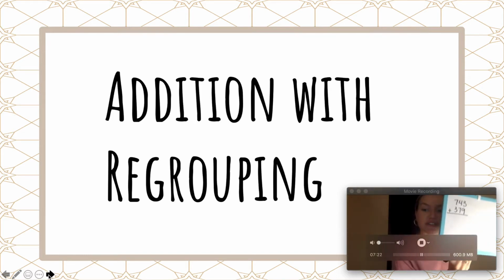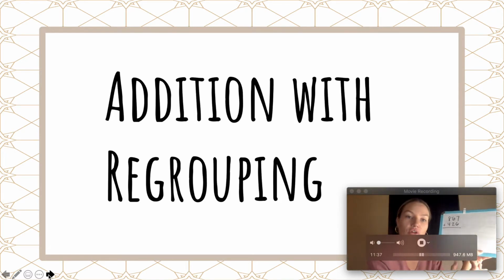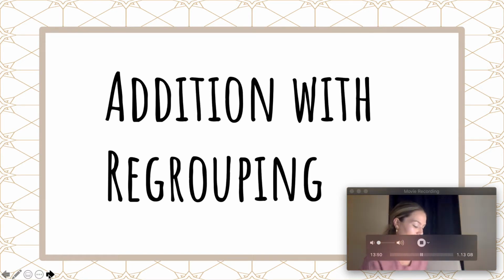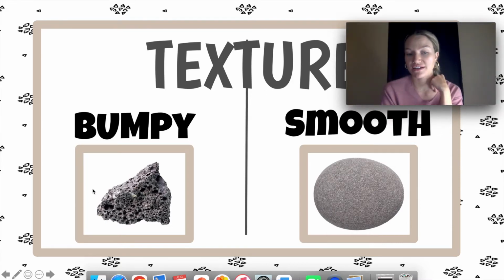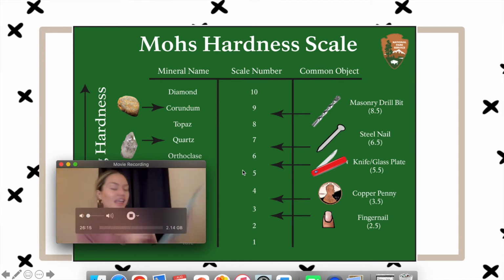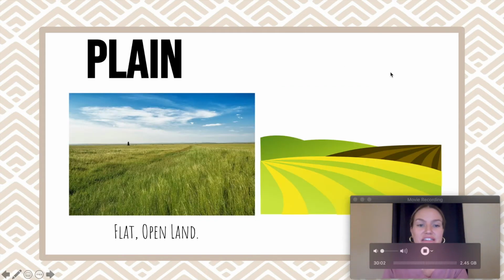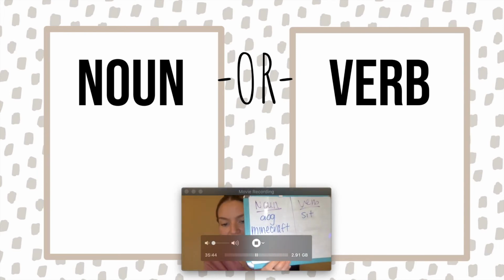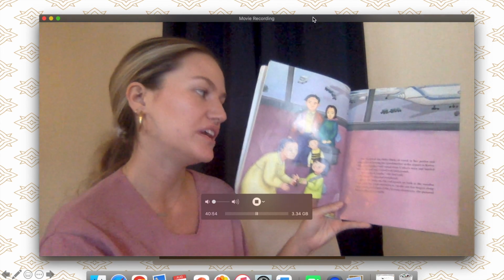Digital Learning First Draft